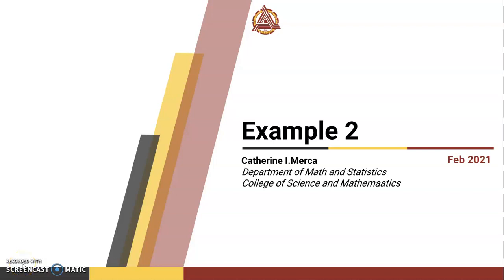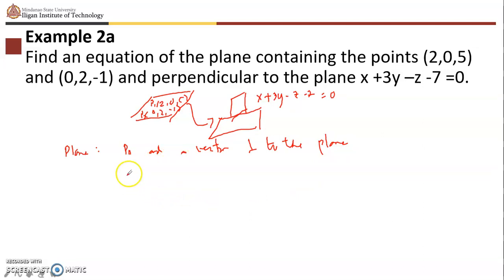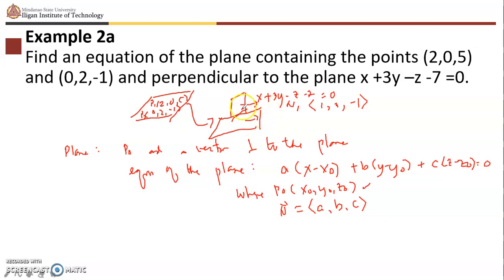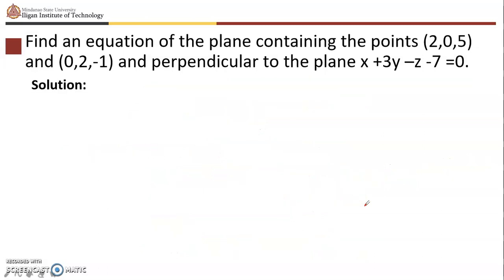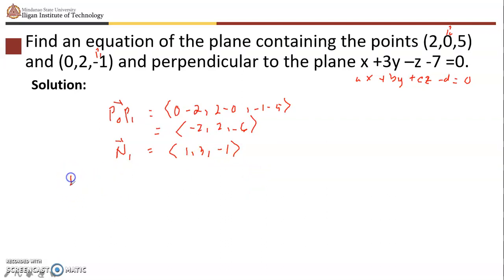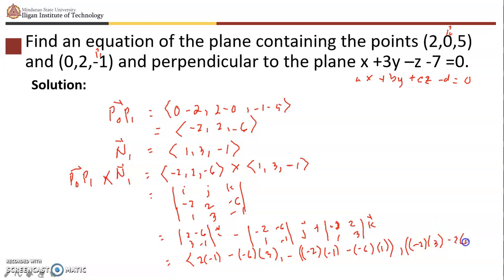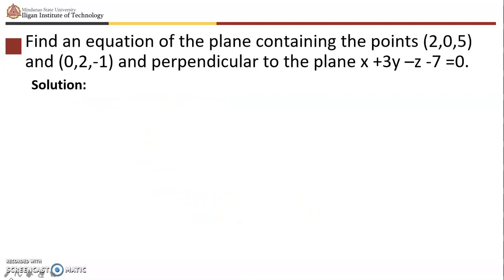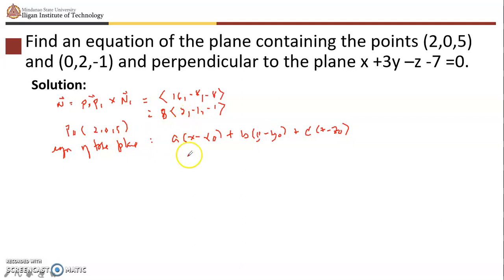ex2a eqn of planes